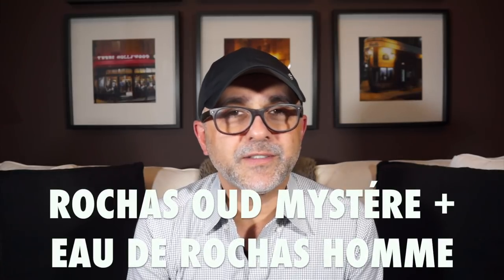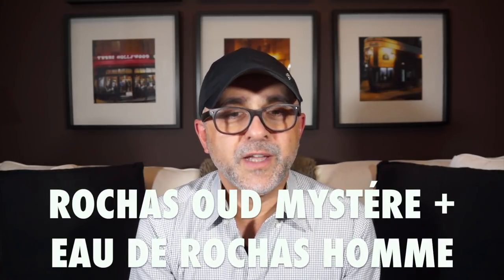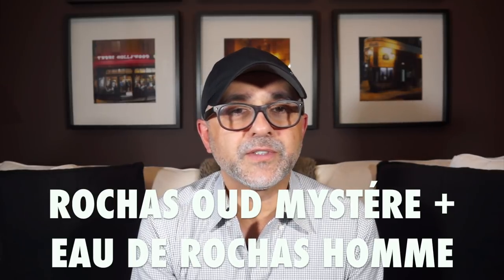Rochas Oud Mystere + Eau De Rochas Homme First Impressions - Great Cheapies Under $60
Rochas Oud Mystere + Eau De Rochas Pour Homme First Impressions
➡️ Discounted Niche/Designer Scents @ Fragrance.com:
➡️ Oud Mystere
➡️ Pour Homme

Rochas Oud Mystere + Eau De Rochas Homme First Impressions

This is my Rochas Oud Mystere + Eau De Rochas Homme First Impressions. A first impressions review for Rochas Oud Mystere and Rochas Eau De Rochas Homme. Rochas is a fashion/designer house out of France but rarely spoken about on YouTube in the fragrance community but offer some excellent fragrances and perfumes. Two of the excellent releases from this house are Oud Mystere from the Secret De Rochas Collection and the classic gentlemen's fragrance Eau De Rochas Homme. If you do not know these fragrances do check them out as they are both excellent.

Rochas Oud Mystere from Secret De Rochas collection
2014
EDP
100ml
Nose: Jean Michel Duriez

Notes:
Rose, Saffron, Oud, Woodsy Notes, Spices, Patchouli, Gardenia, Olibanum

Rochas Eau De Rochas Homme
1993
EDT
100ml
Nose: Nicolas Mammounas

Notes:
Lime, Lemon, Lemon Verbena, Bergamot, Vetiver, Oakmoss, Aldehydes, Orange, Basil, Cedar, Coriander, Freesia, Musk, Carnation, Lily Of The Valley, Violet, Jasmin, Rose, Amber

Rochas Oud Mystere and Eau De Rochas Homme were purchased by me for this review. The views and opinions for Rochas Oud Mystere and Eau De Rochas Homme are all my own. If you are interested in these fragrances please buy samples or decants prior to buying full bottles. What I might like you might not or vice versa. So I cannot guarantee you will react the same way to these or any fragrances I discuss on this channel the way I have.

📚📚📚 Do you like to read about Perfume, Fragrances, Scents? 📚📚📚 Check out links to books below. I Recommend! ⬇️⬇️⬇️